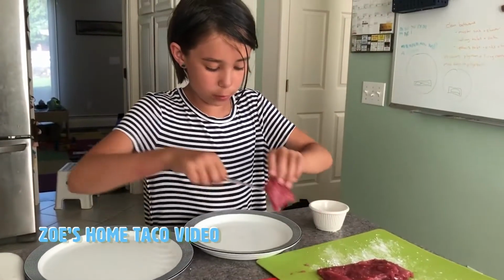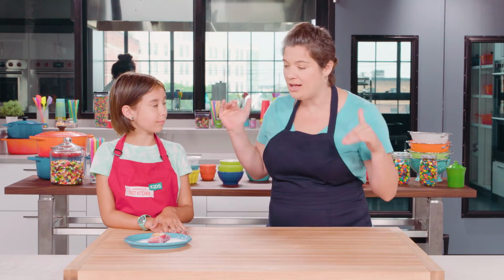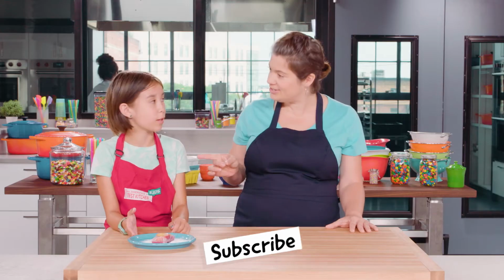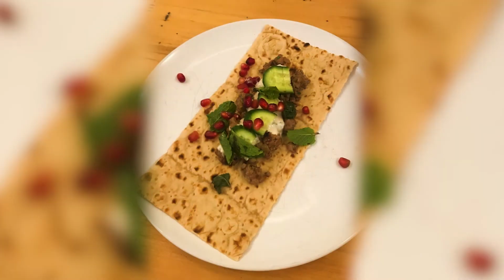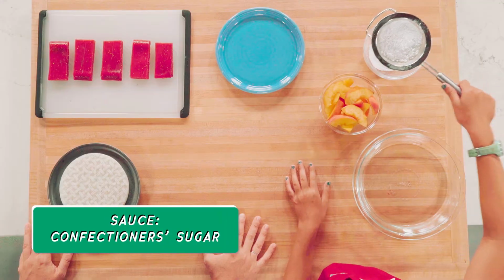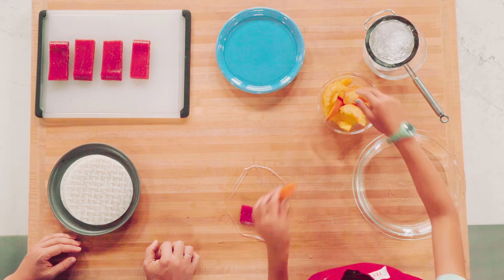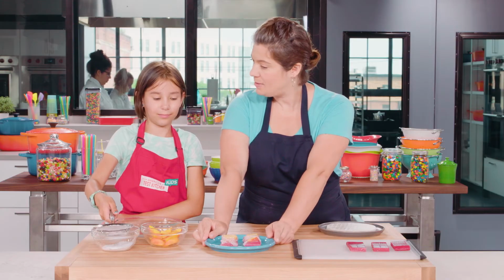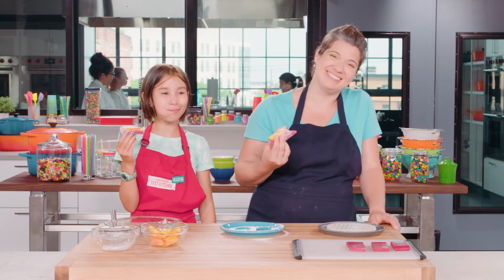Tacos at Home | Mochi and Peach Tacos from America's Test Kitchen Kids Recipe Tester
Use your imagination to design–and eat–your dream taco! America’s Test Kitchen Kids recipe tester, Zoe Bates, shows you how to make Mochi and Peach “Tacos”!

Welcome to America’s Test Kitchen Kids! We’re all about having fun with food (and science!) Every one of our recipes, activities, and experiments is backed by thousands of kid recipe testers around the country. Tune in and join us in the kitchen!